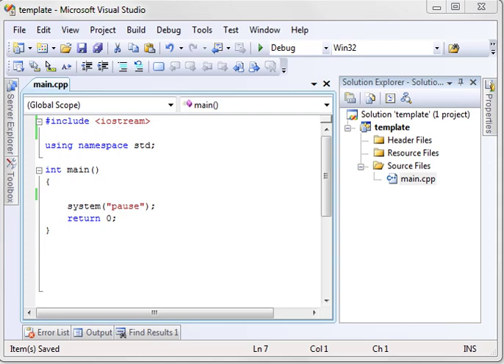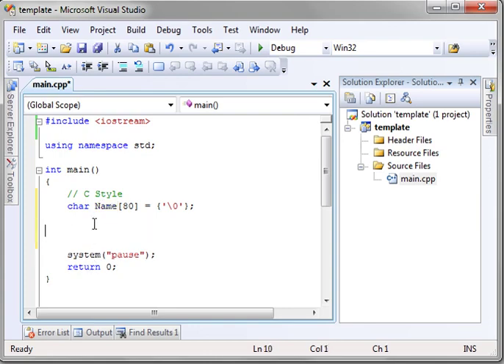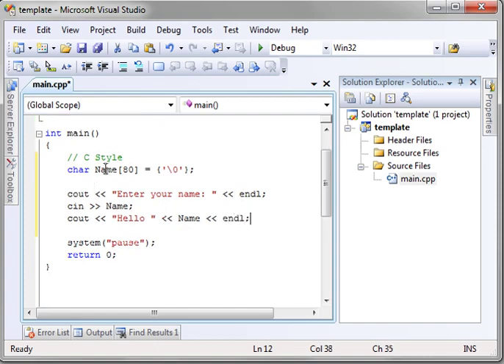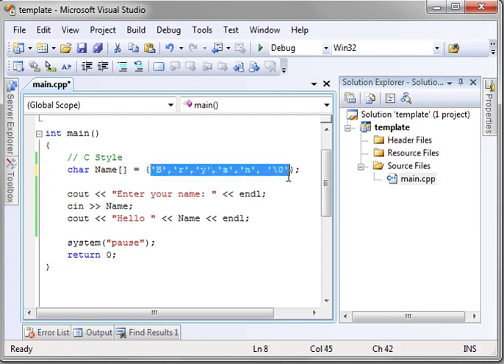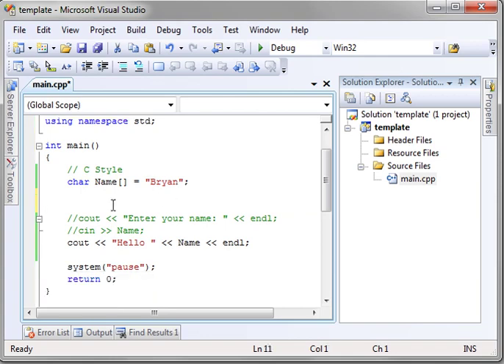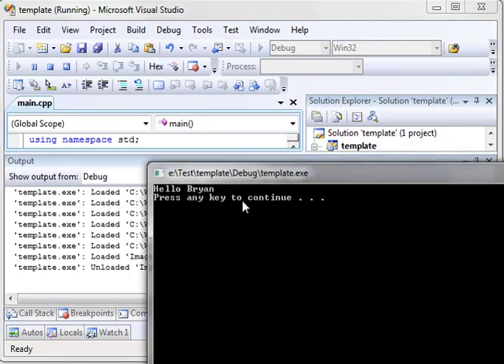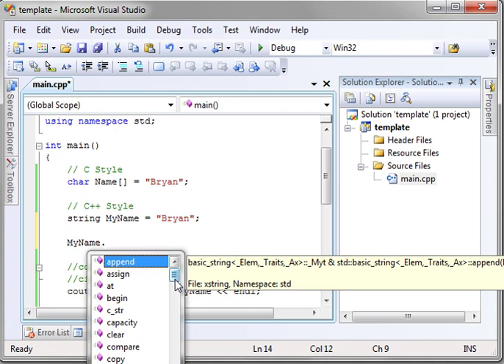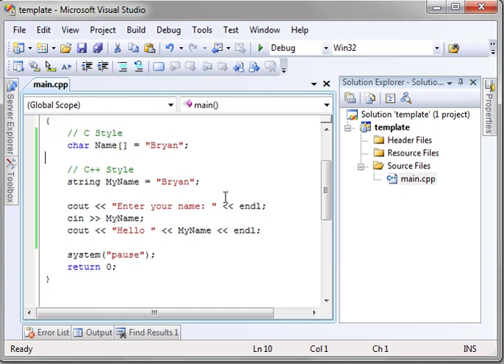C++ 16 Strings